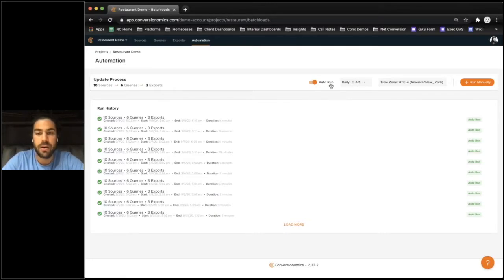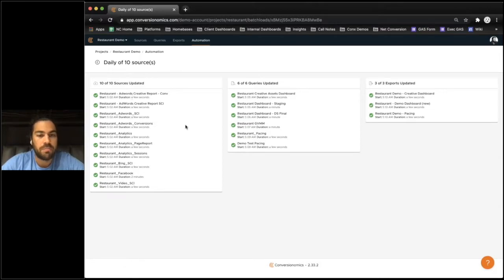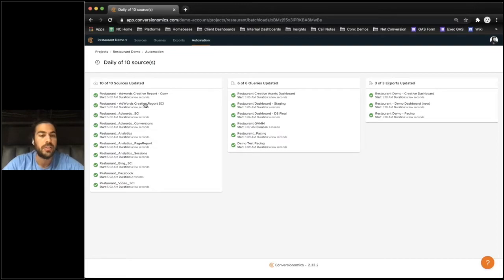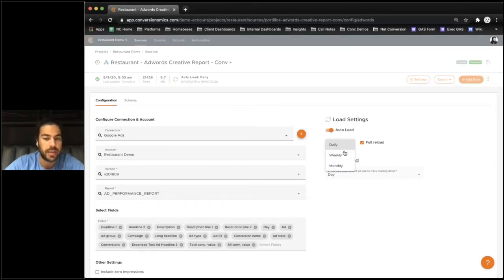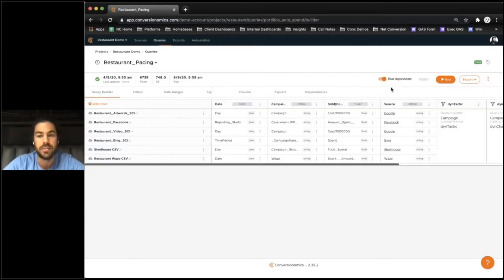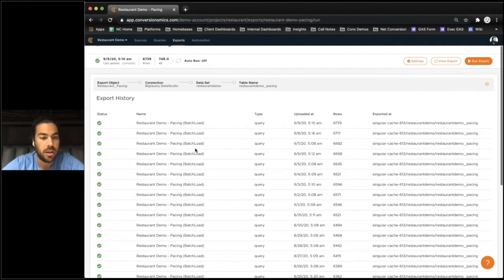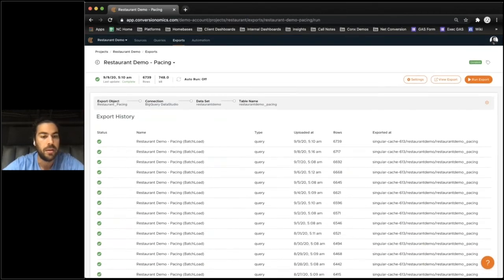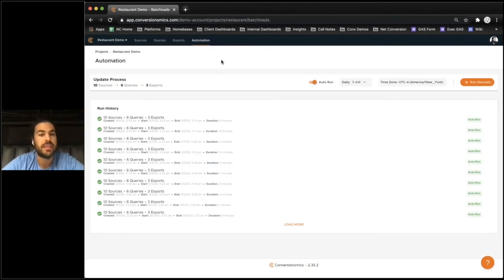Using the Automation Tab in Conversionomics to Easily Refresh Data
Leverage the powerful automation technology of Conversionomics to save time in your data preparation cycle. Automatically load data from your sources, run queries, and push the queried data out to an export - all while you’re sleeping.

Visit Conversionomics.com to learn more about features, integrations, and more.